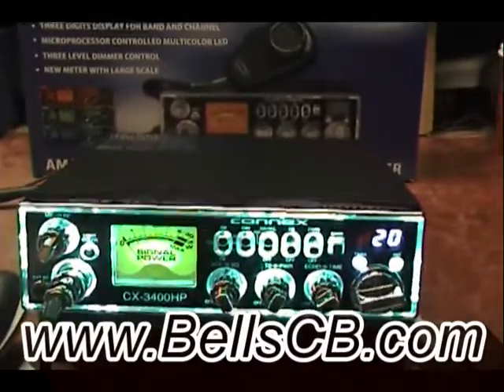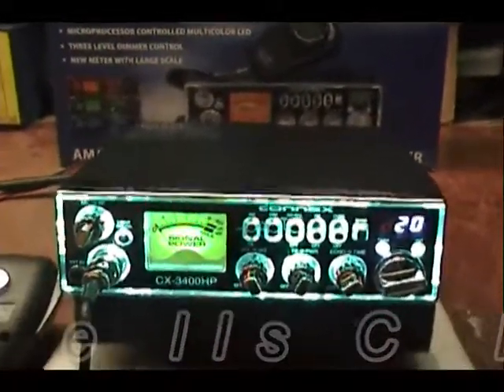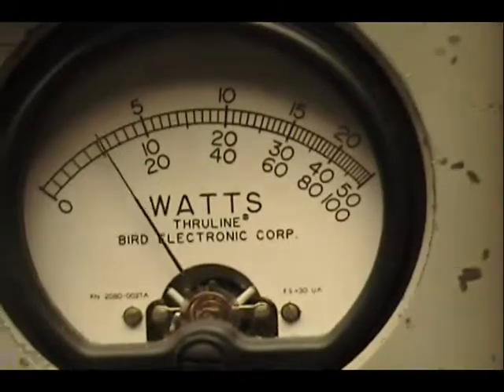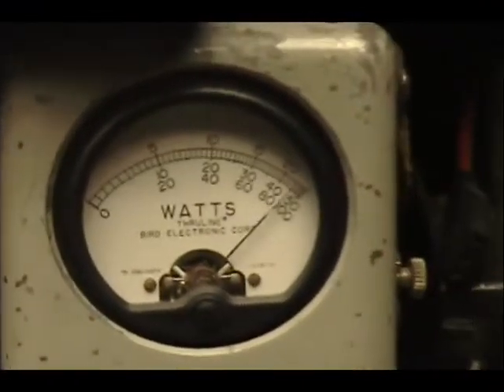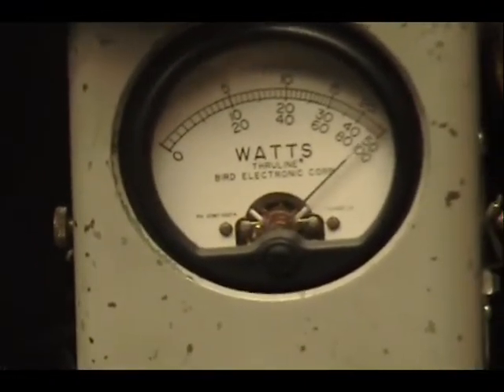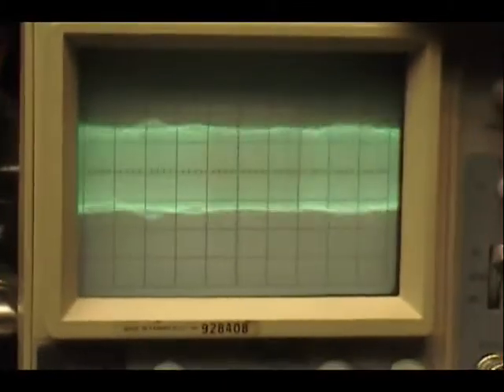Connex CX-3400HP Tune-up Report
Connex CX 3400HP Tune-up Report for Daniel in NH on 1-11-13

T11110941